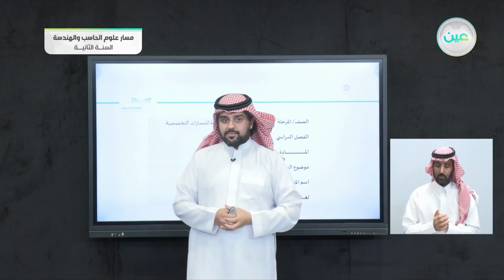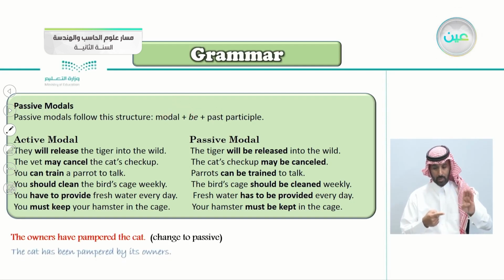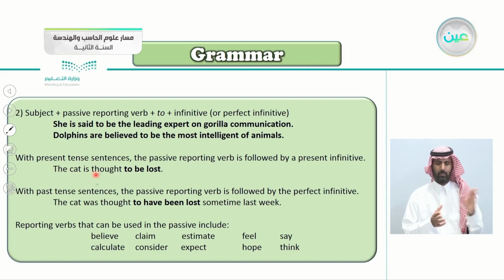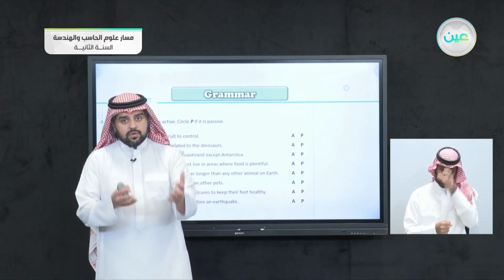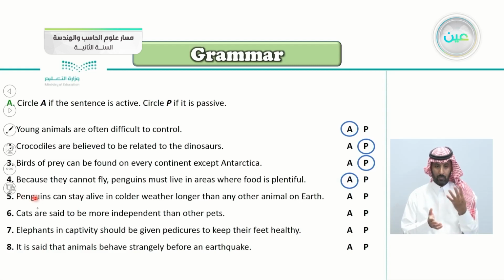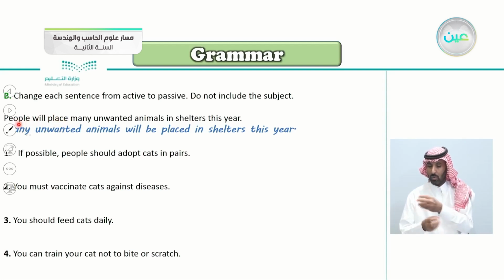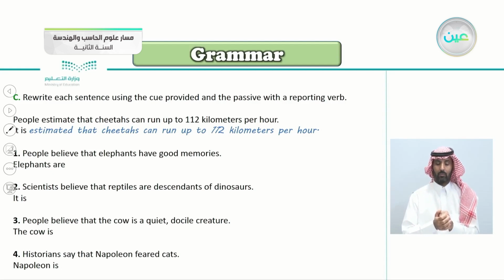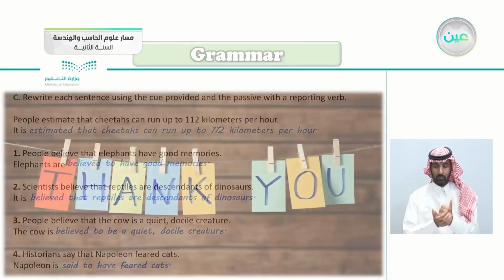Enrichment2 - اللغة الإنجليزية (2-3) - مسار علوم الحاسب والهندسة - السنة الثانية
الحصة الأولى - الأربعاء - الأسبوع الثاني عشر - مسار علوم الحاسب والهندسة - السنة الثانية